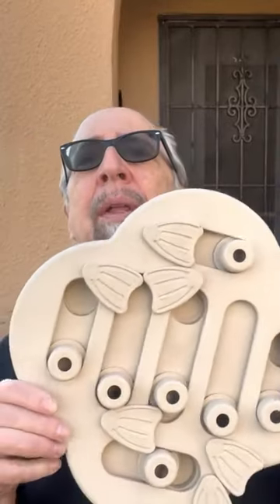Puzzle Feeders for Snakes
Can Iris find the seven quail concealed within this feeder? But whether or not a snake is actually learning to solve a puzzle, or demonstration its determination as a predator seeking prey, either way this is an excellent form of enrichment that engages a snake's brain and body!